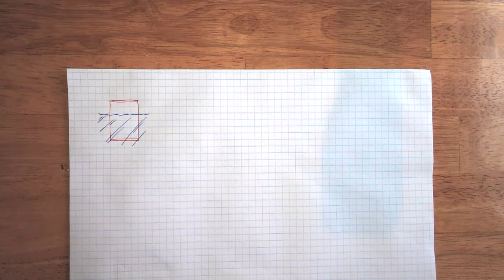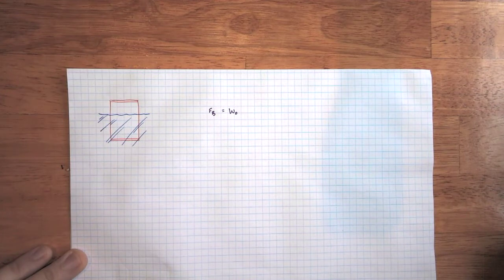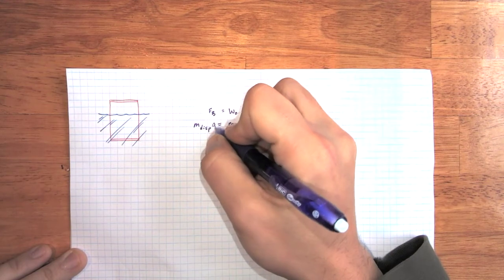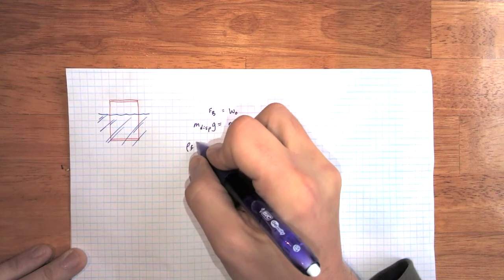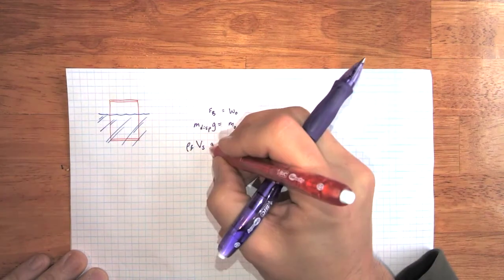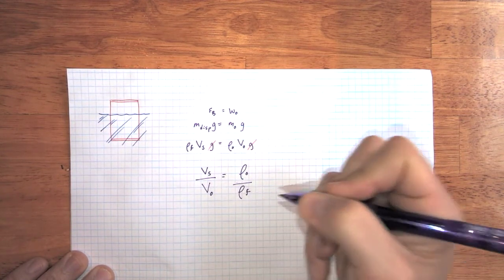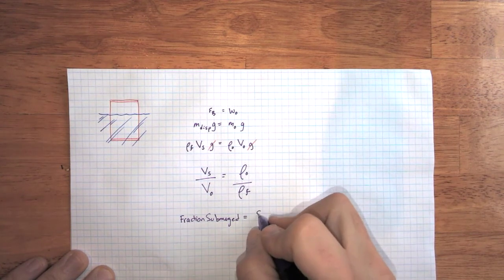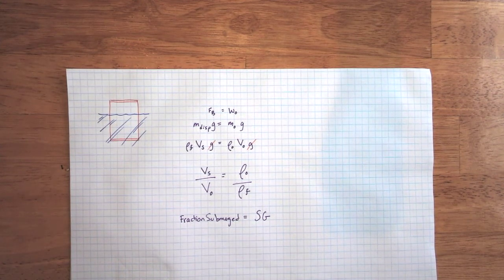Buoyant Force on Floating Object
Here is how to find the density of an object floating at rest in a fluid of known density.